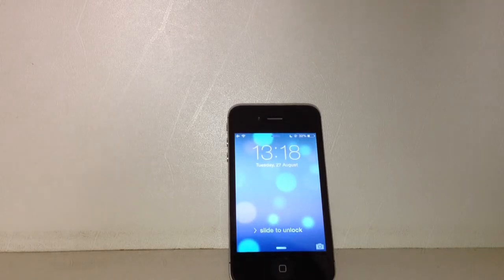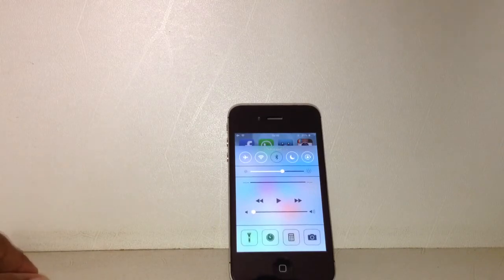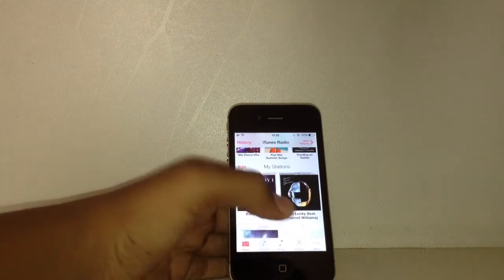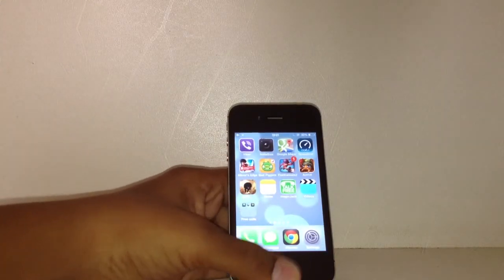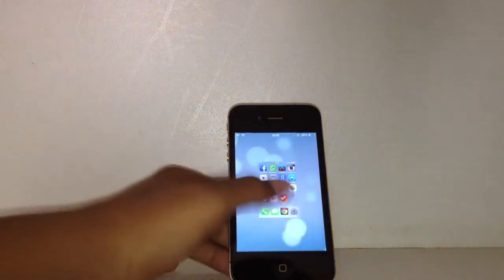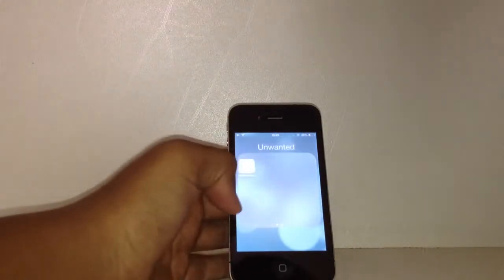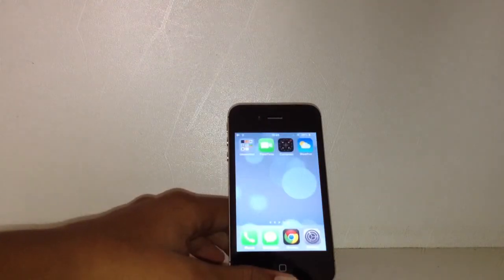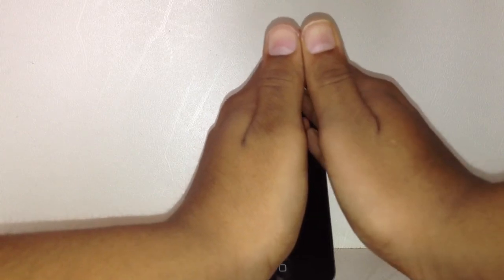IOS 7 : REVIEW (WHAT I LIKE)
Just going over the features that I love about IOS 7 ...